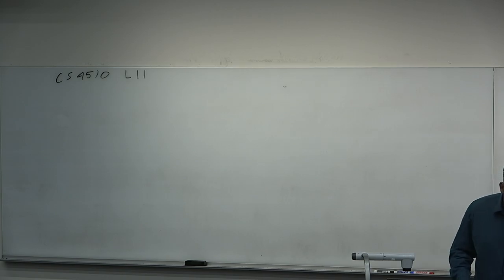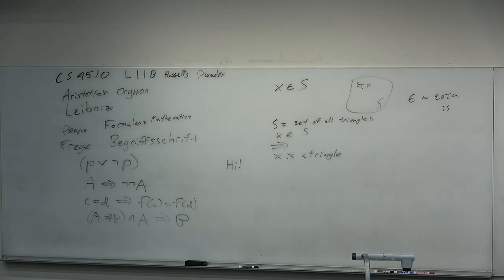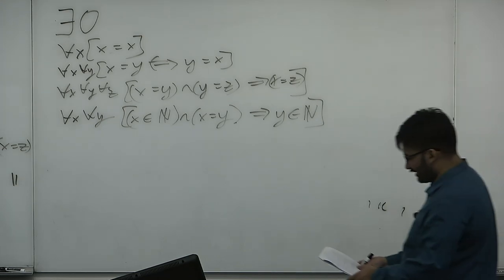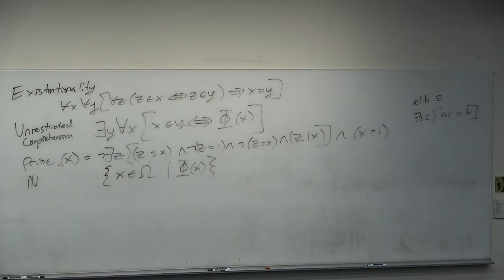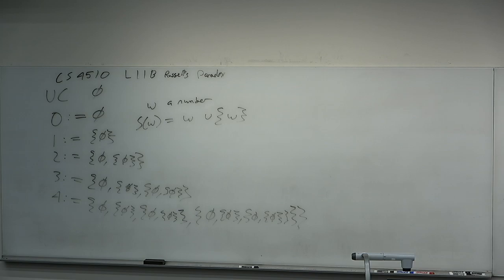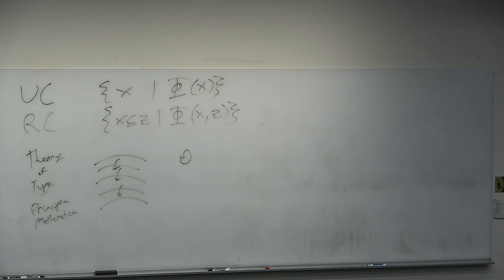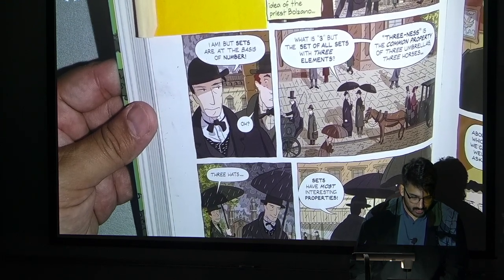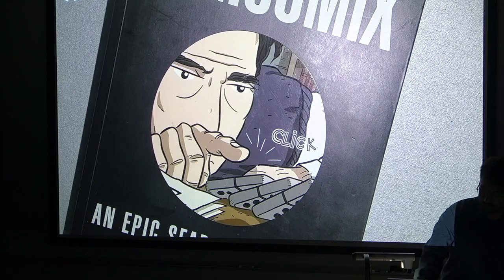CS4510 L11B Russell's Paradox